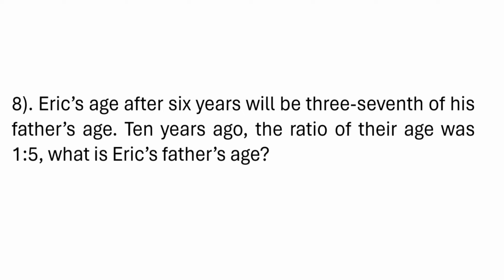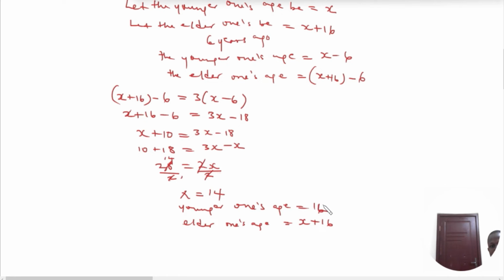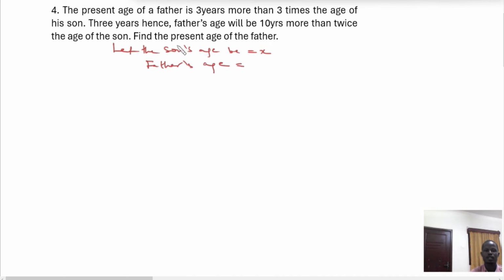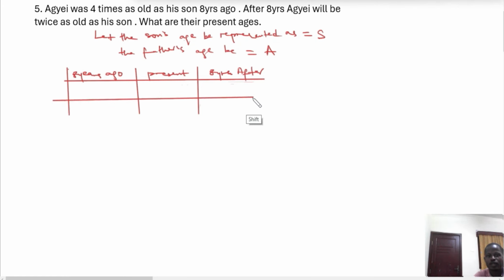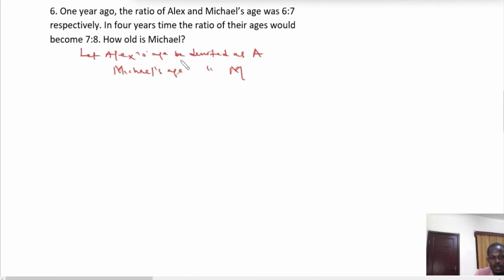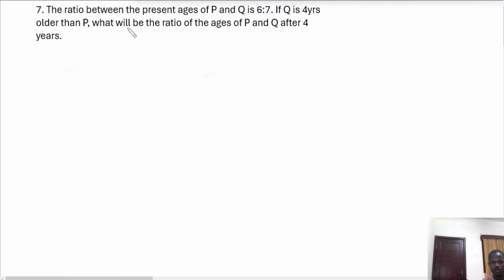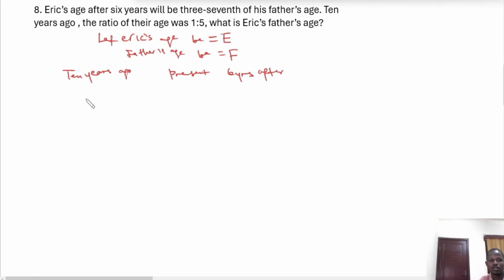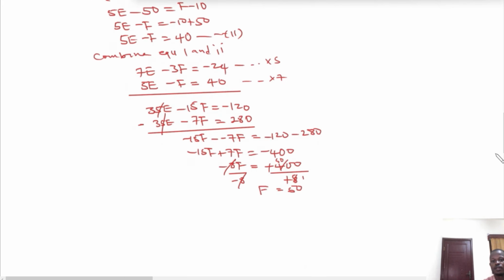Algebra | Word Problem on Ages | Leading to | Linear | Quadratic and | Simultaneous | Equations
This video provides step-by-step procedures for solving word problems related to age. In this video, you will find word problems on ages involving ratios as well as equations leading to linear, quadratic, and simultaneous equations.